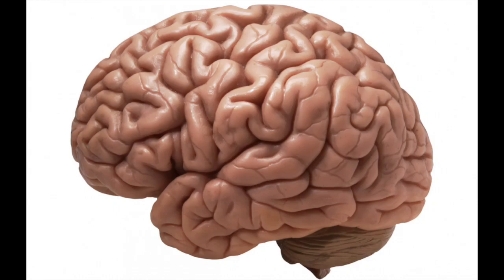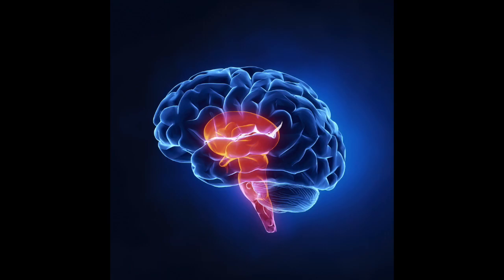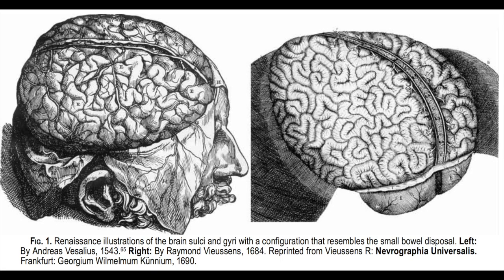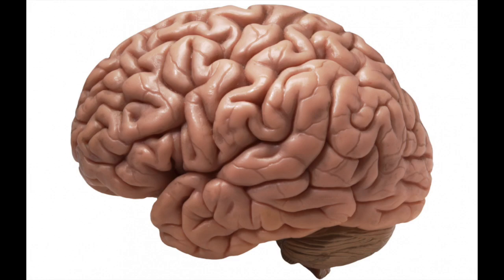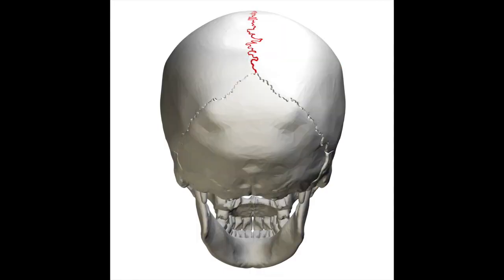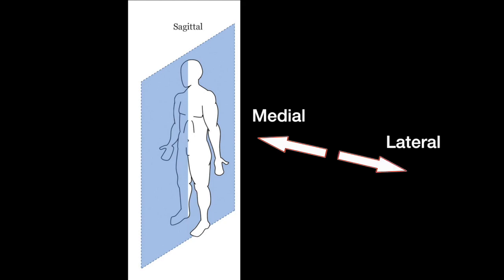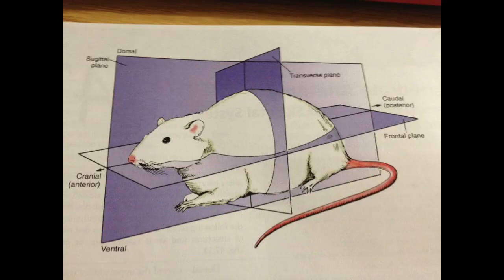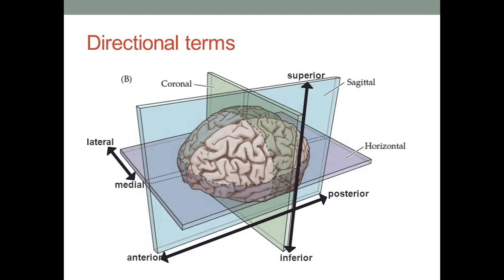Brain terms and their origins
This video covers basic brain terminology including lobes, planes and axes with attention to their etymology/origins. This will hopefully make the terms easier to remember and understand when piecing out which parts of the brain people are referring to.

For more detail about the history, origin, and current understanding of cortical anatomy check out this paper